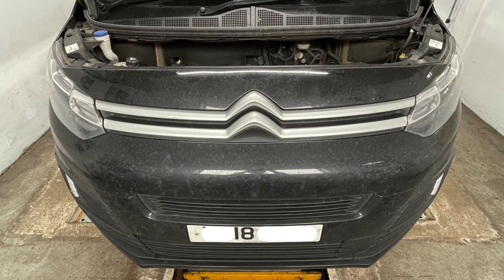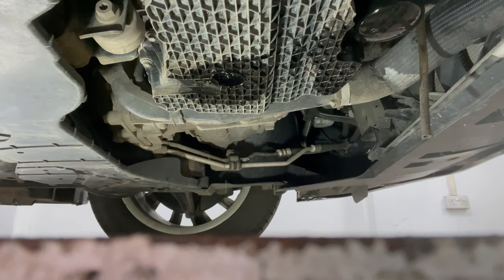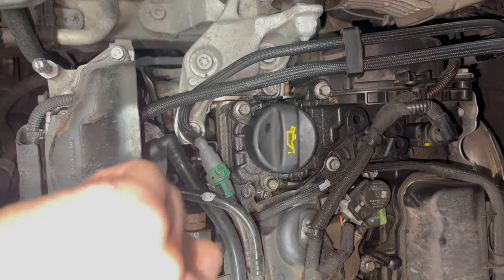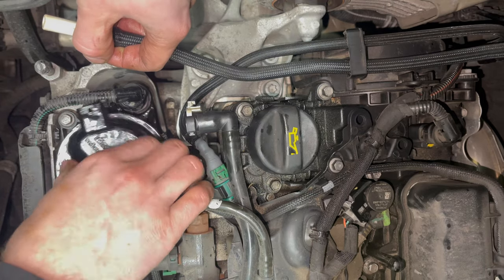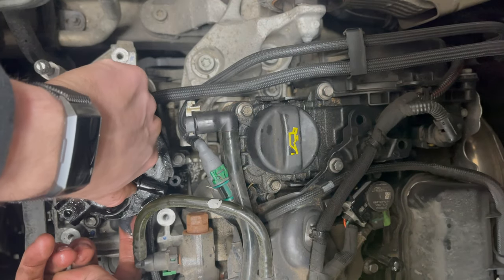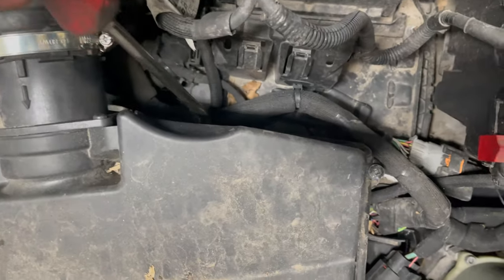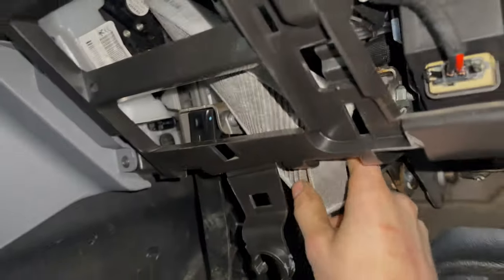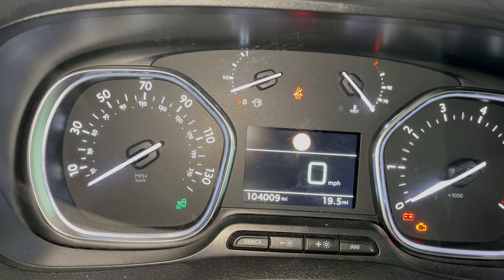Citroen Dispatch 2.0 BlueHDI FULL Service Oil Air Fuel Cabin Filter - Jumpy Peugeot Expert Vivaro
This is a full service on the 2.0 BlueHDI engine in a Citroen Dispatch 2018

Model years 2016, 2017, 2018, 2019, 2020 and 2021.

Also covers: Citroen SpaceTourer, Peugeot Expert, Peugeot Traveller, Toyota ProAce, Opel Vivaro 19-, Vauxhall Vivaro 19-, Opel Zafira Life, Vauxhall Zafira Life.

Engine code AHK (DW10FE)

Oil filter used MANN W7063 (Fram PH12221, Knecht/Mahle OC 1397, Purflux LS995)

Fuel filter used MANN PU7010z (Bosch F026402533, Fram C11781ECO, Hengst E444KP D308, Knecht/Mahle KX420D, Purflux C533A)

Air filter used MANN C29110 (Hengst E1160L, Perflux A1725)

Cabin filter used MANN CU29003-2 (Bosch 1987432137, Corteco CP1282, Filtron K 1227-2X, Hengst E2977LI-2, Knecht/Mahle LA 428 S, Valeo 715554)